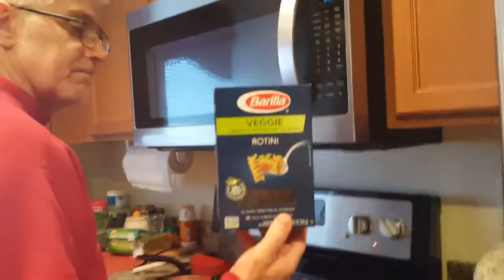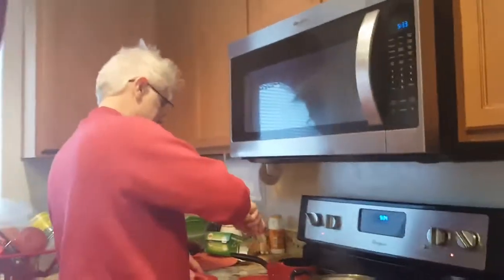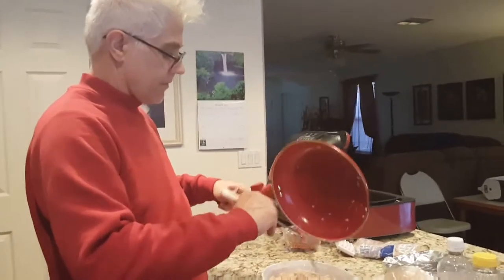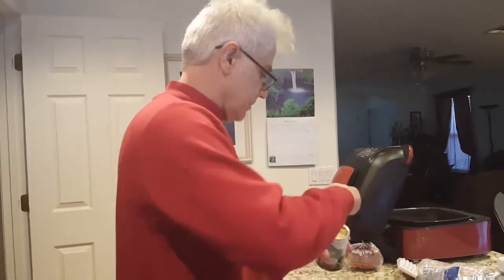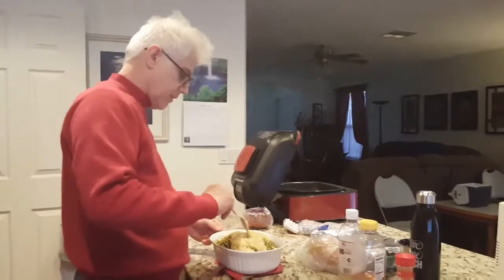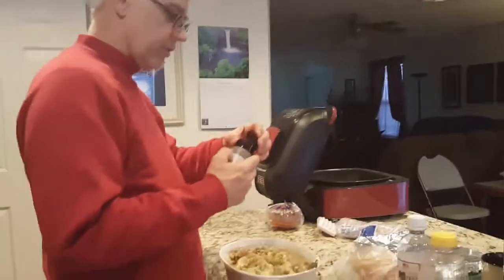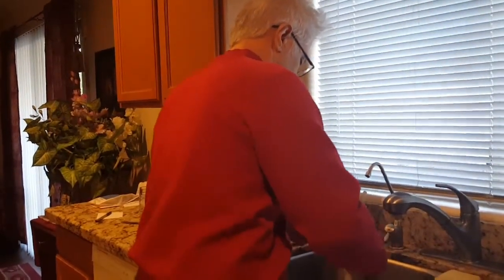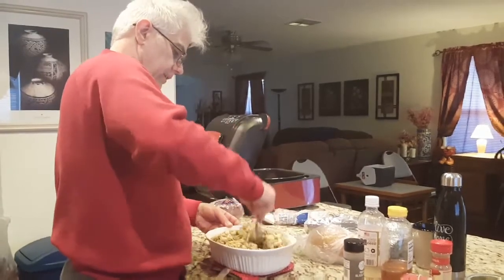HOW TO MAKE CHICKEN CASEROL